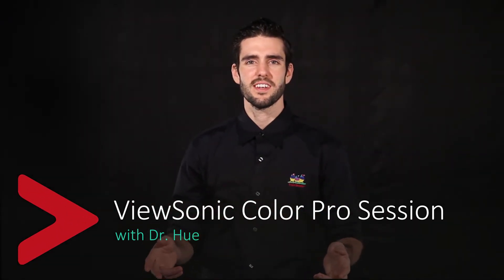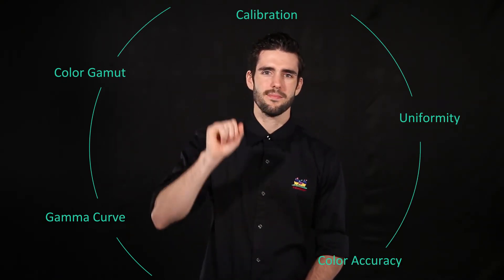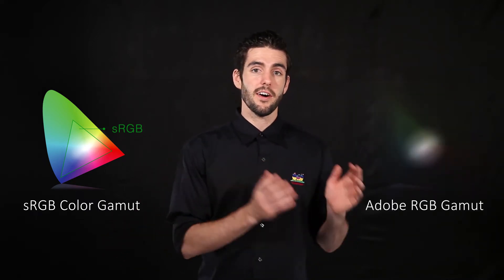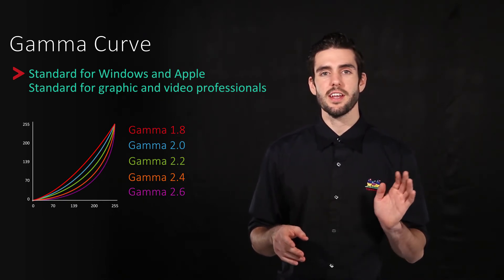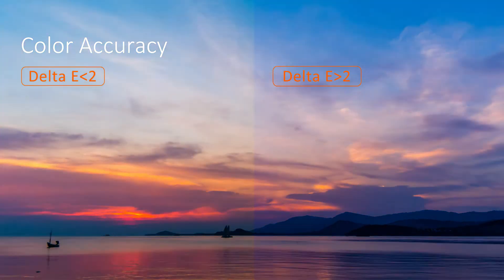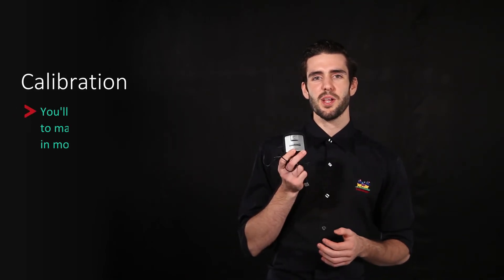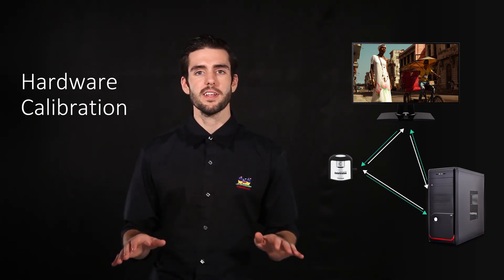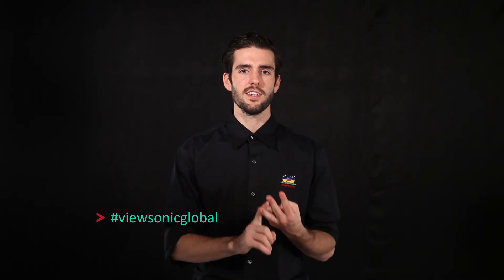5 Tips for Choosing the Perfect Monitor - Color Pro Sessions Ep.2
Trying to find the perfect monitor for editing photos and videos?

In episode 2 of our Color Pro Sessions with Dr. Hue we've got 5 tips to help you choose the perfect monitor to fit your needs.

In this video we discuss:

- Color Gamut (sRGB, AdobeRGB, EBU, Rec. 709)
- Gamma Curve (Gamma 1.8-2.6)
- Color Accuracy (Delta E value)
- Uniformity (Delta Luminance value)
- Monitor Calibration (software calibration, hardware calibration)

Extras:
- Screen Size
- Resolution (1080p, 1440p, 4K)
- Panel Type (TN, VA, IPS)